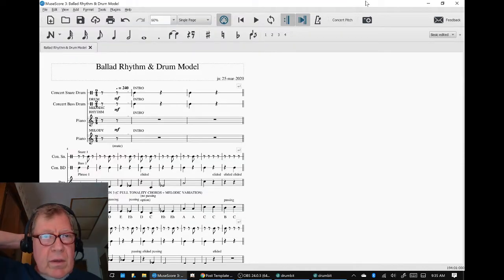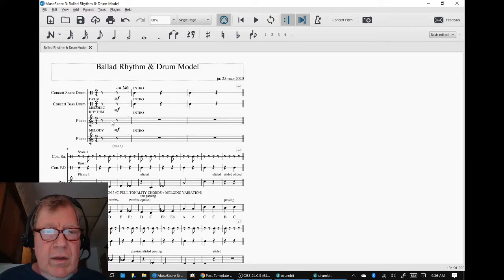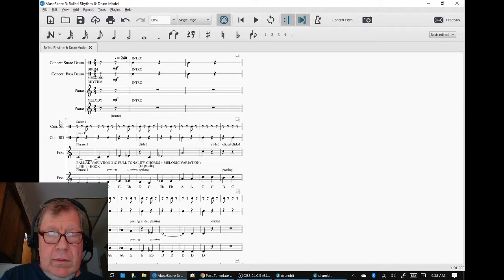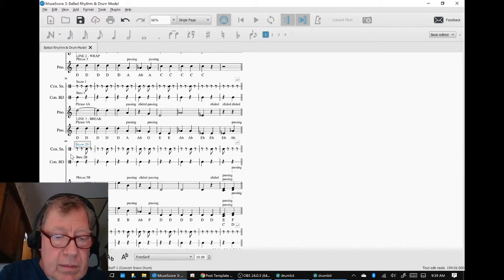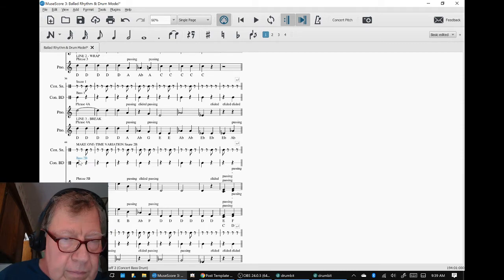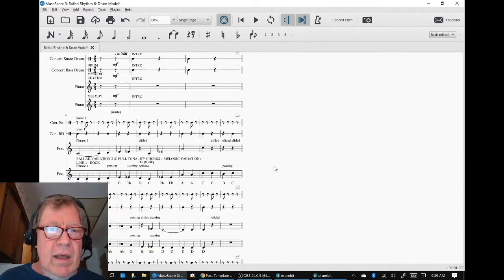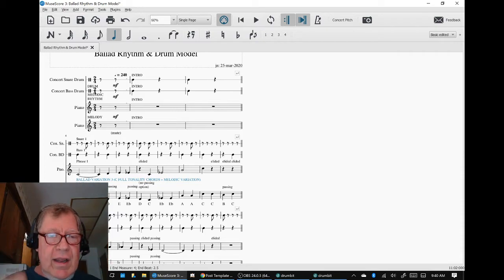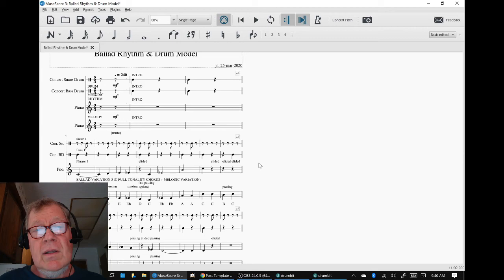Composing a Ballad Part 13 CIRCLE LINE DRUM PART 2 Stream Highlight 28 Mar 2020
melodic rhythm, bass, and snare are completed for variation 3